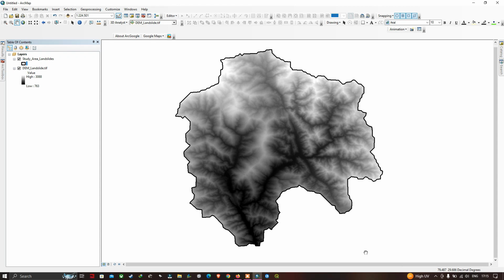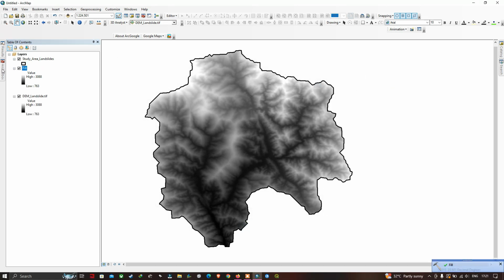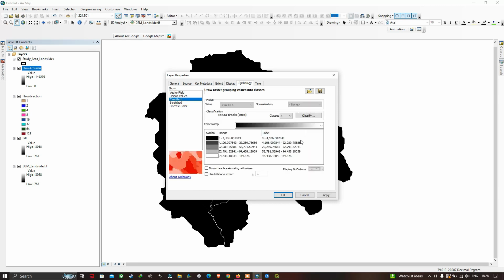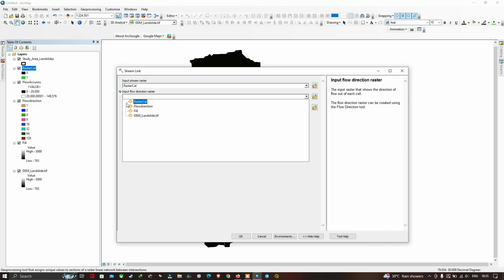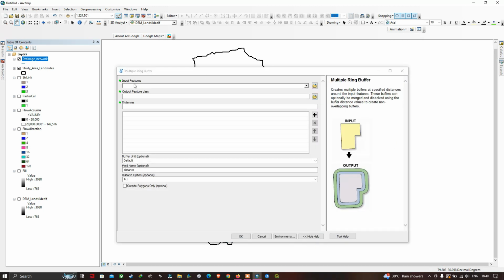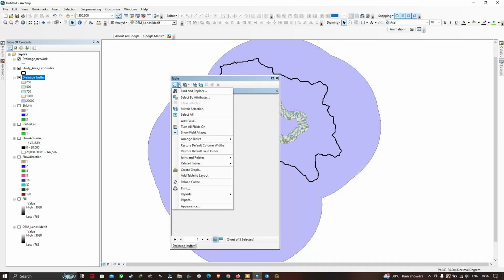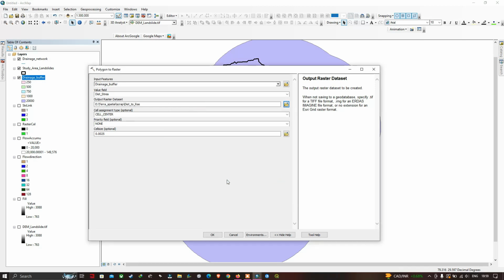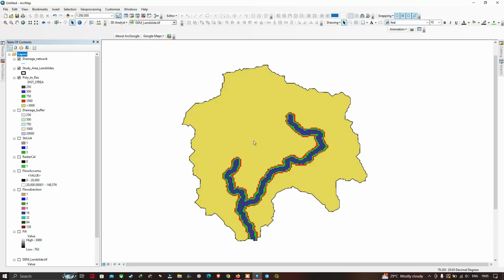Calculating Distance from Stream with ArcGIS | Multiple Ring Buffer | 2023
Are you looking to create a Distance from Streams Map using ArcGIS? Look no further! In this comprehensive tutorial, we'll walk you through the entire process, from start to finish.
🌊 Discover the Power of Spatial Analysis 🌍
🔥 Key Topics Covered:
✅ Importing your data - Getting started with your project.
✅ Preparing stream data.
✅ Calculating distances from streams - Step-by-step guide.
✅ Visualizing your results - Creating stunning maps.
Whether you're a GIS professional, a student, or someone curious about spatial analysis, this tutorial is designed to be beginner-friendly, yet informative for all skill levels.
🚀 Take your GIS skills to the next level and gain valuable insights from your geographical data!
🚀 Elevate Your GIS Game: Join the growing community of GIS enthusiasts who are embracing ArcGIS to unlock new opportunities and insights in their projects.
Join us on this exciting journey of mapping innovation with GIS tools and techniques. Your next mapping masterpiece is just a click away! 🗺️✨
Got questions or need clarification? Drop them in the comments section, and our expert GIS team will be there to assist you.